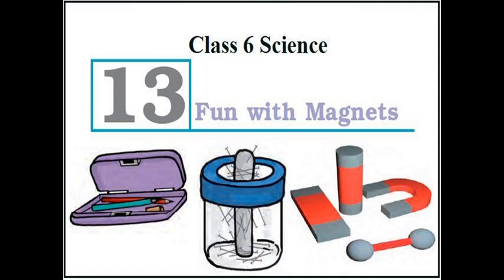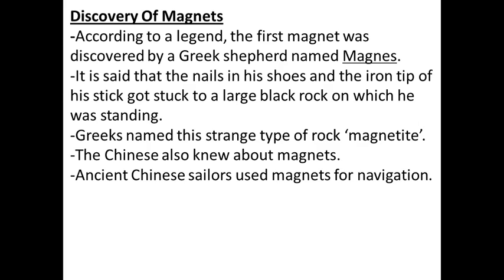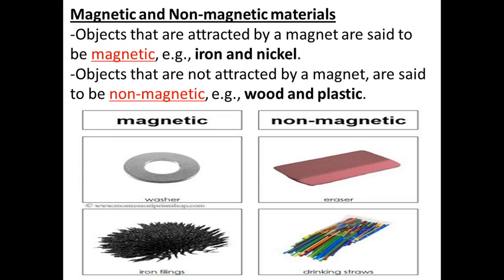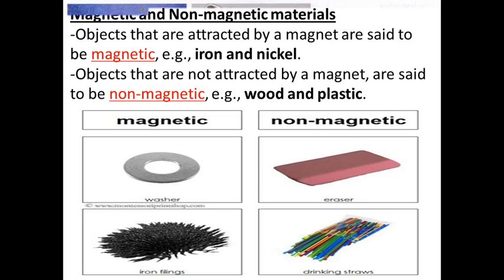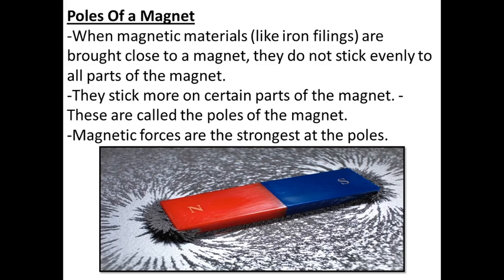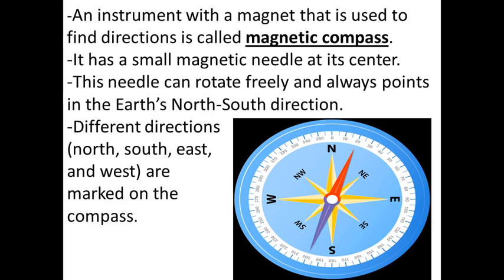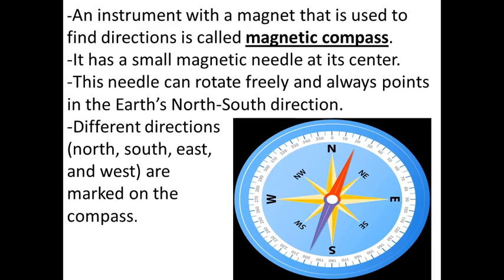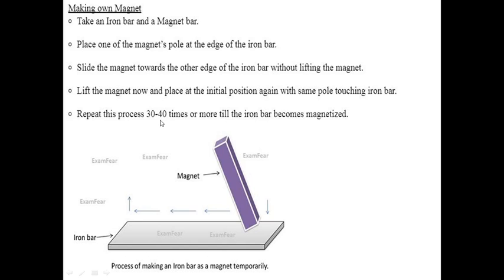CLASS 6 SCIENCE CHAPTER 13 FUN WITH MAGNETS SESSION 1